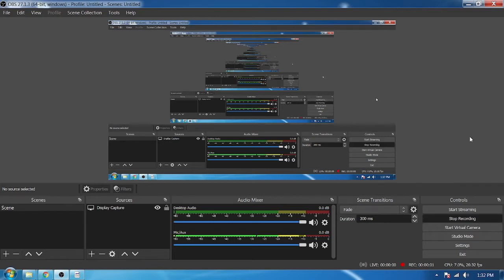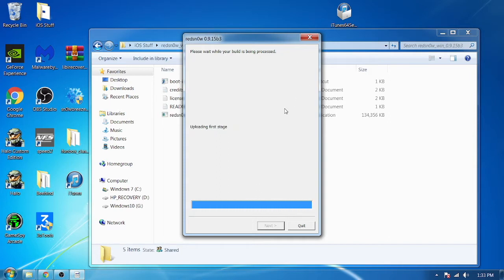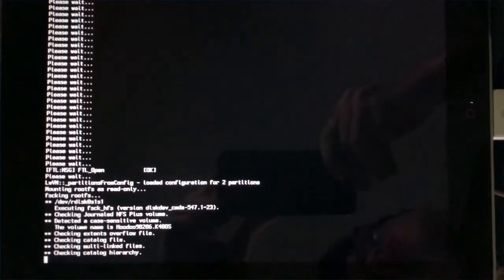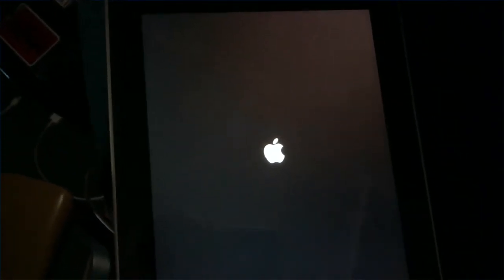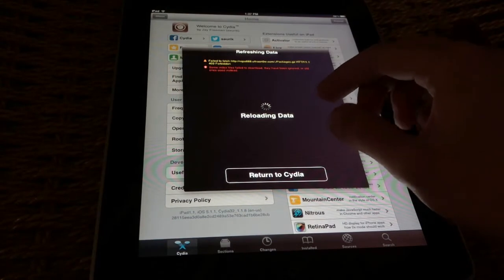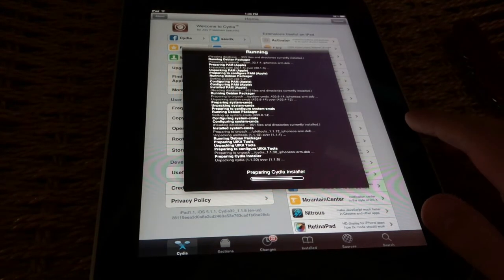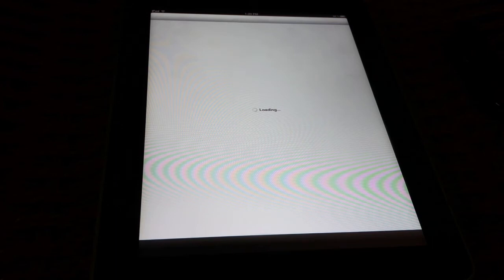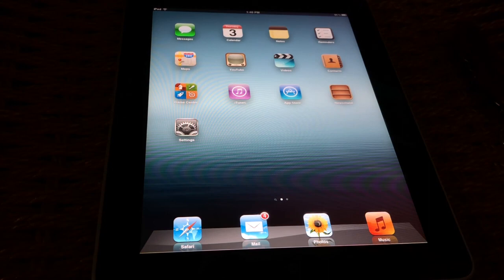How to Jailbreak a first gen iPad 1